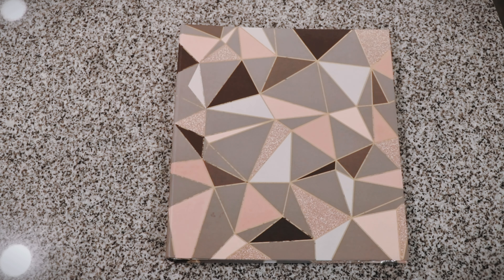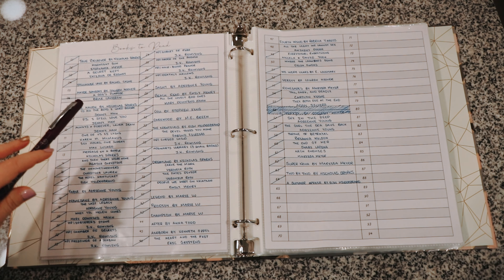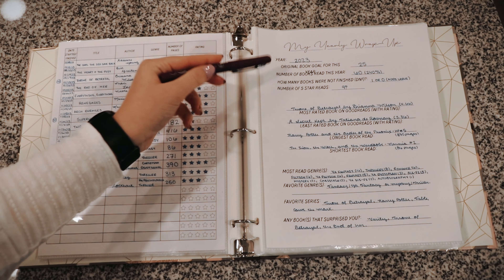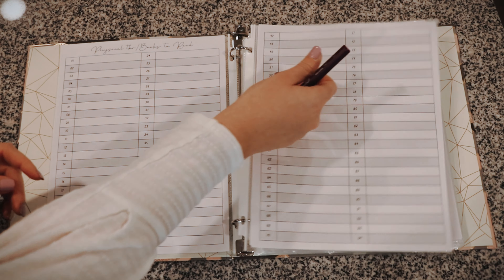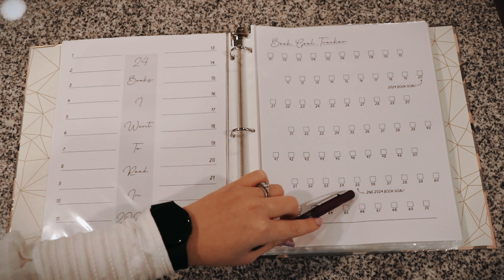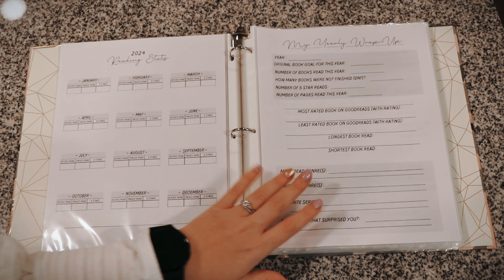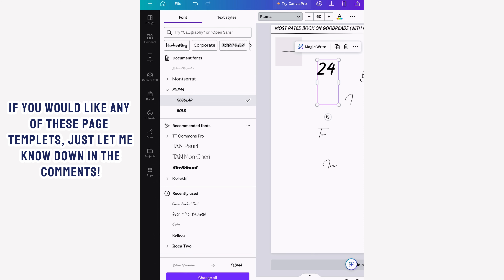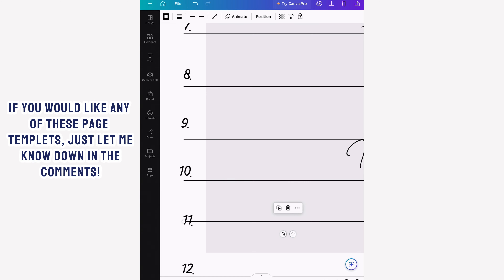2024 Reading Journal Setup & 2023 Reading Journal Flip Through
Amazon Book Wishlist

Set your mind on things above, and not on things on the Earth! - Colossians 3:2
Give all your worries and cares to God, for he cares about you! - 1 Peter 5:7

00:00 - Intro
01:58 - '23 & '24 Flip Through
10:23 - How to Make Your Own Templates
12:37 - Outro